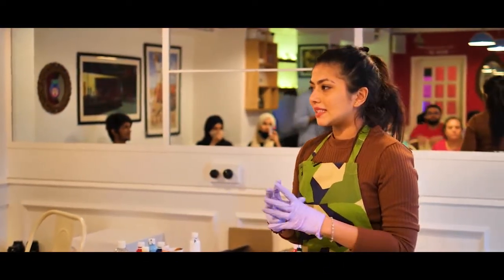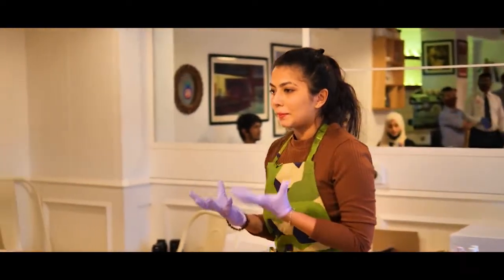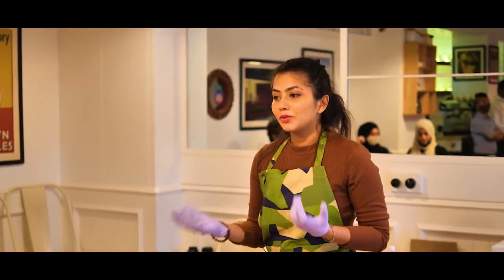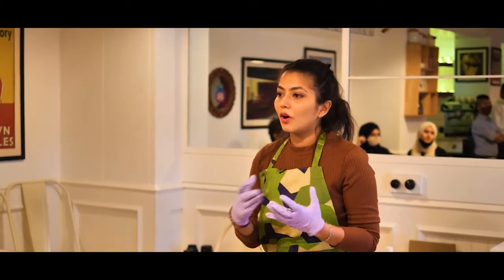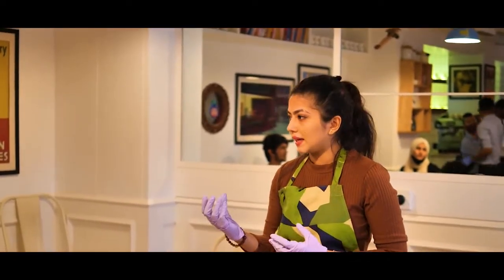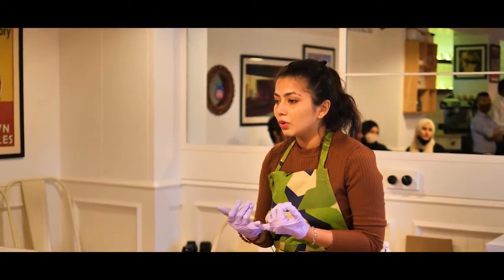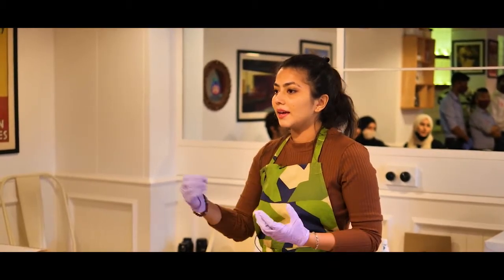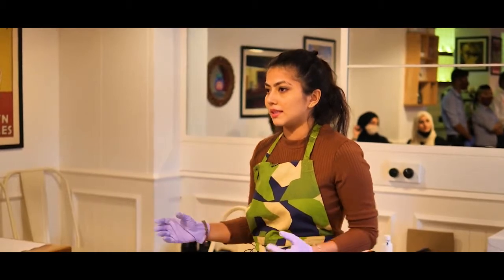Fluid Art workshop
Fluid art workshop done by Sadhika Rao at Diesel Cafe!